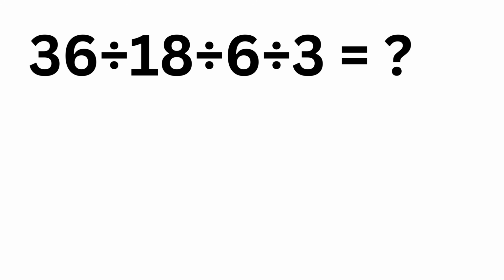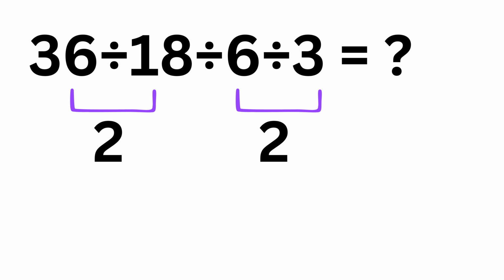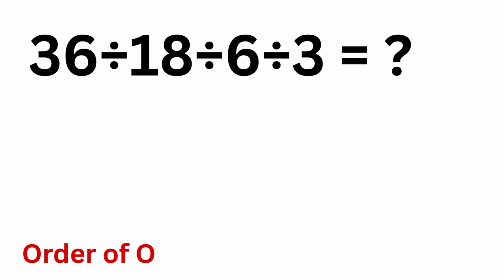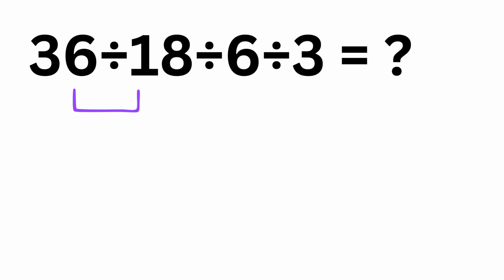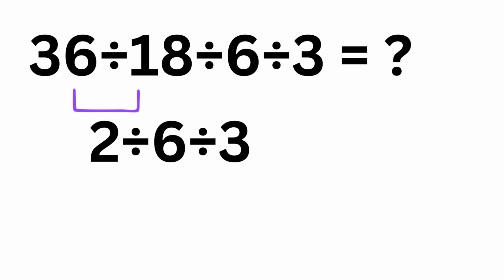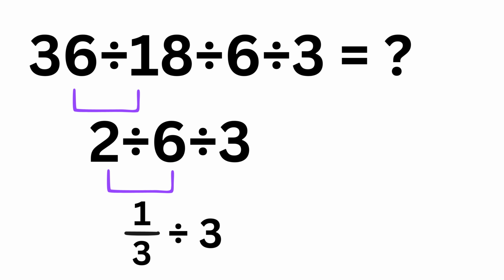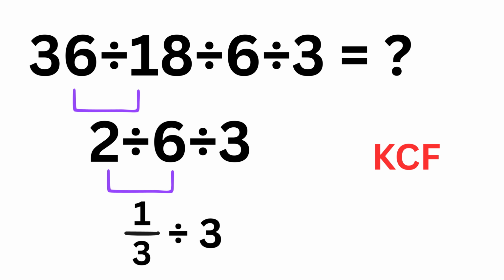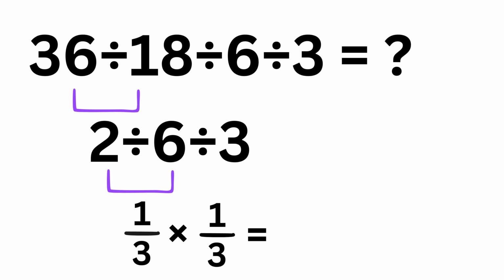Most People Get This Math Question Wrong